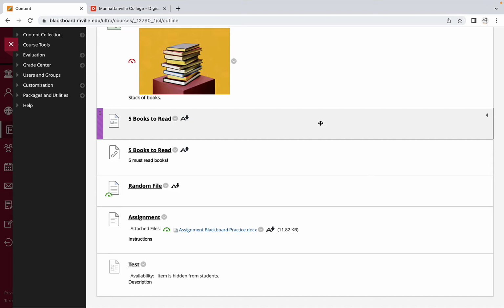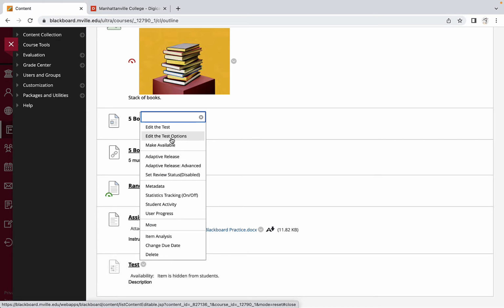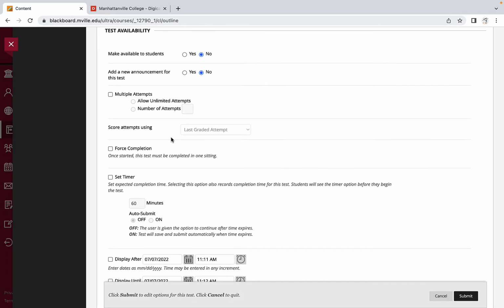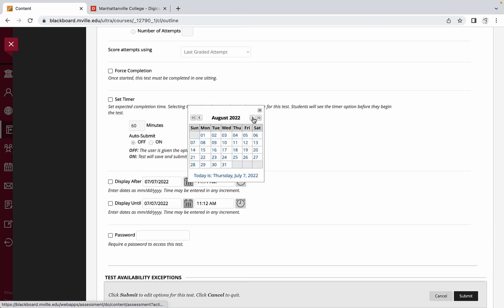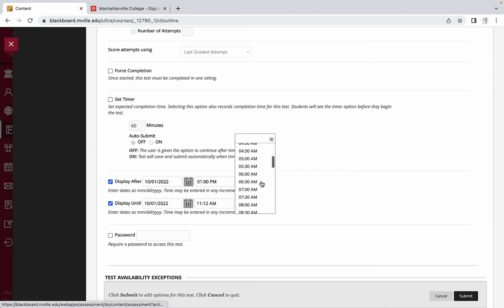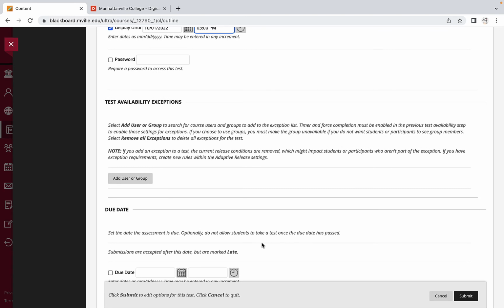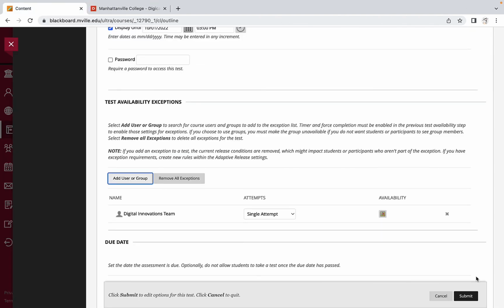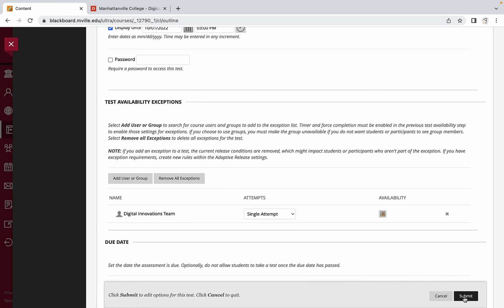How to Use Test Options on Blackboard